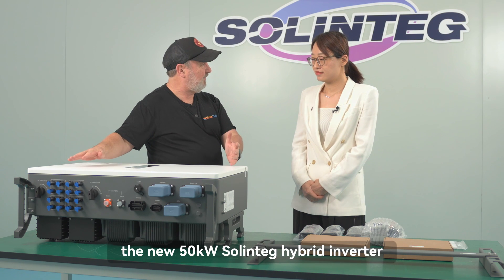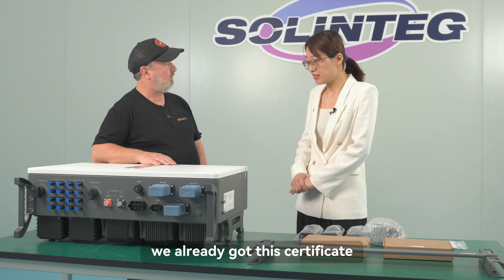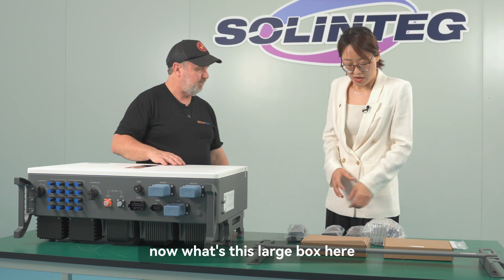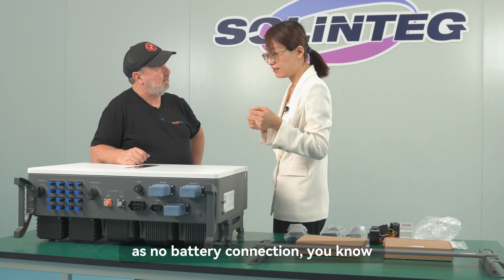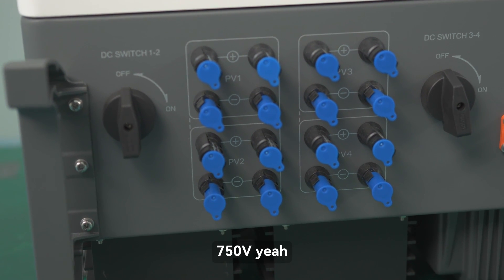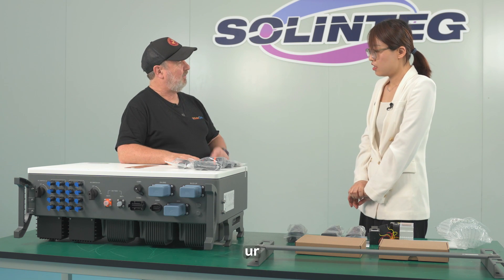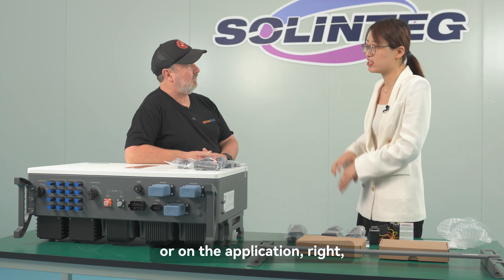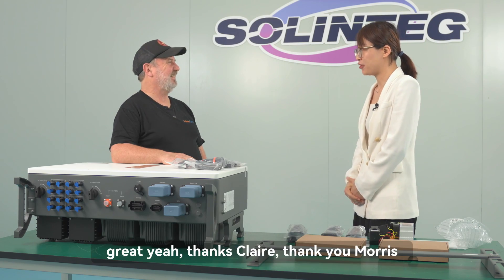Unboxing Video of Solinteg Integ M 50kW Hybrid Inverter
Welcome to Solinteg Academy's introduction to the Integ M 25-50kW Hybrid Inverter! Dive into this video to explore its impressive features and diverse applications. Witness first-hand how this innovative solution elevates energy efficiency, reduces costs, and empowers greener living. Join us on this technological journey and learn why the Integ M 25-50kW Hybrid Inverter stands at the forefront of solar power innovation. Enjoy the journey of green power with Solinteg!